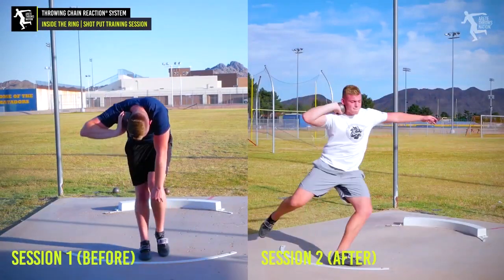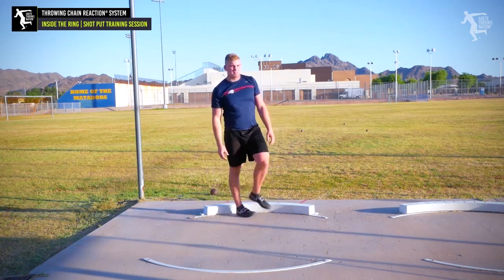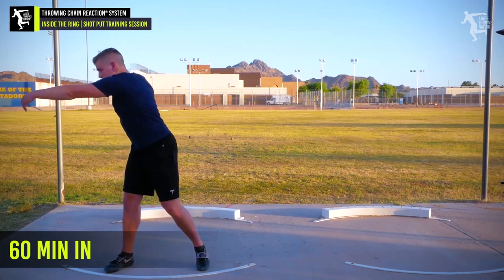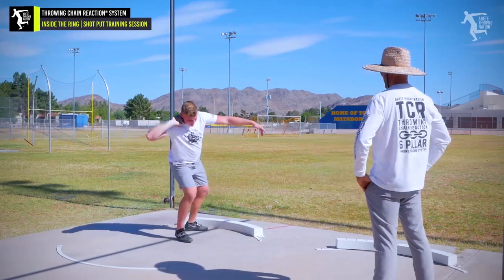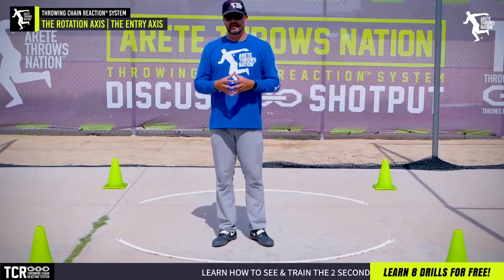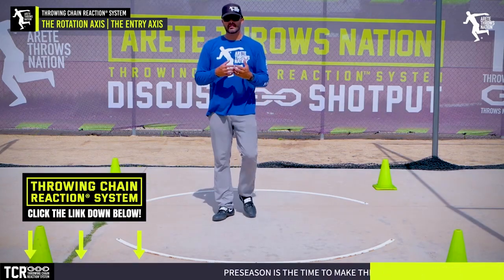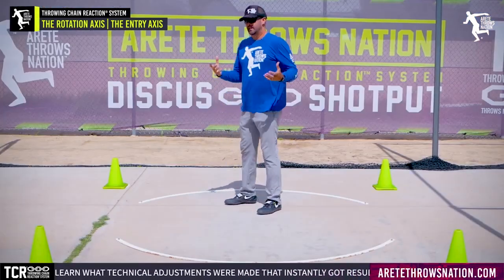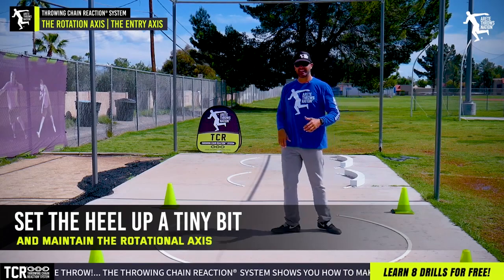Learn HOW TO Glide to Rotational Shot Put FAST